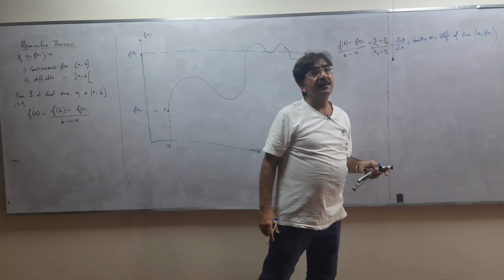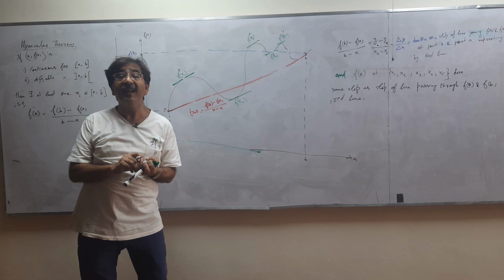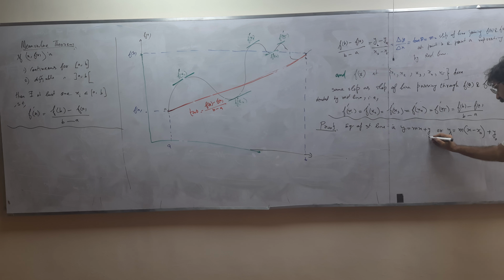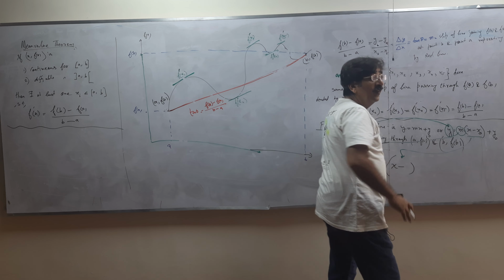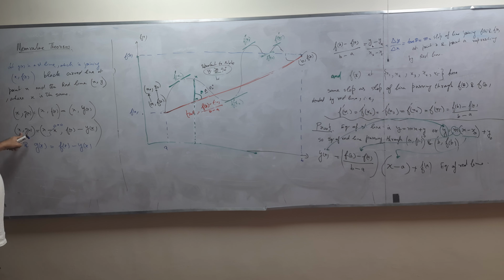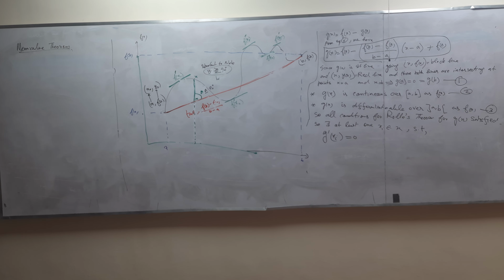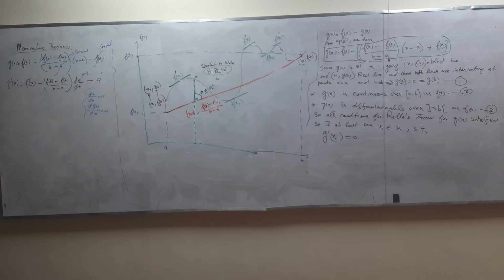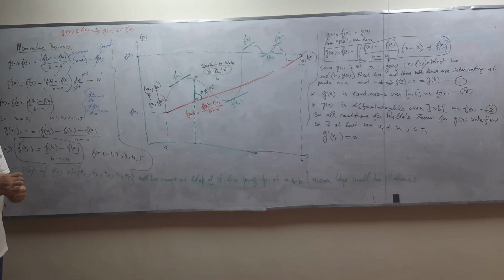Mean Value Theorem, Physical Representation, And Proof